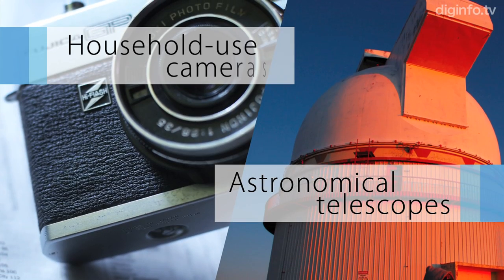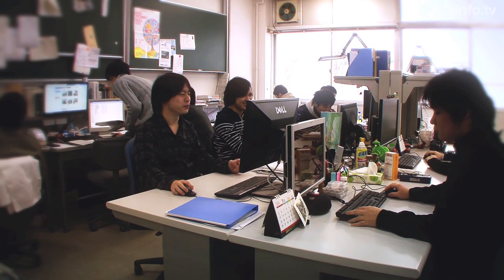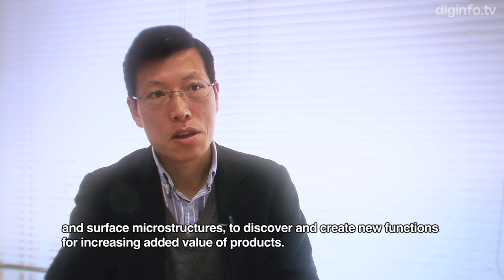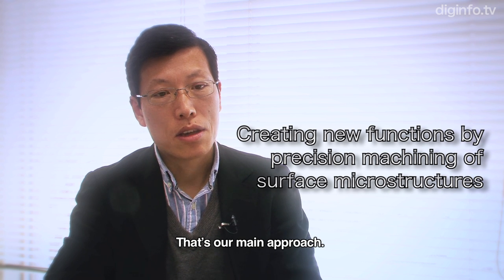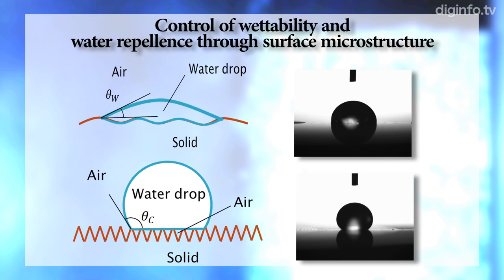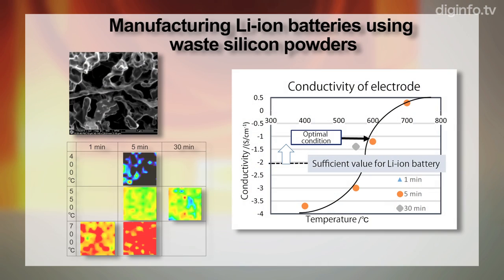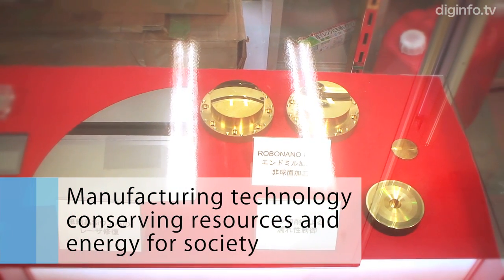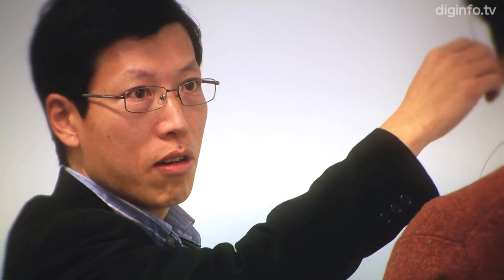Advanced nanometer-scale manufacturing technologies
Challenges for the ultimate added value: Advanced nanometer-scale manufacturing technologies

12/2/2014

Yan Laboratory, Department of Mechanical Engineering, Faculty of Science and Technology, Keio University